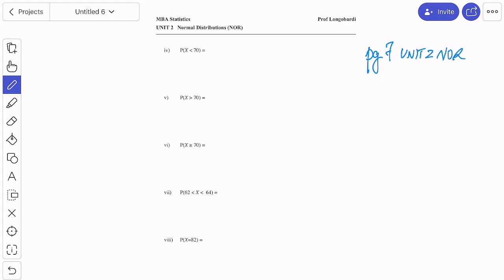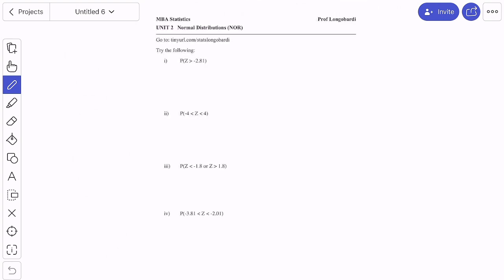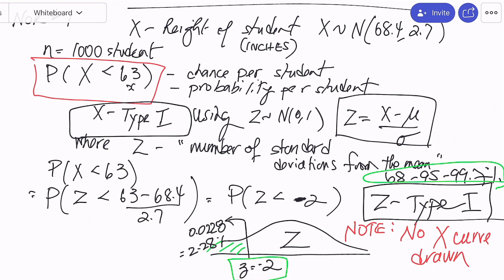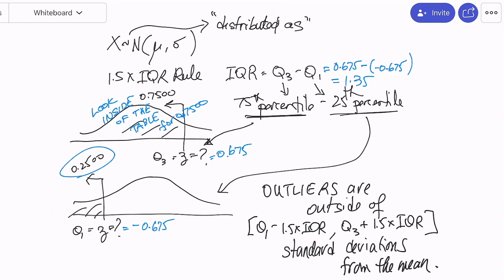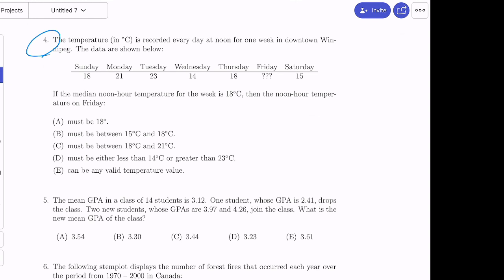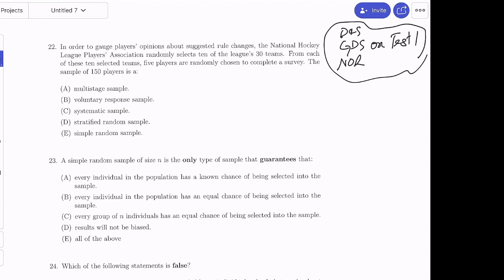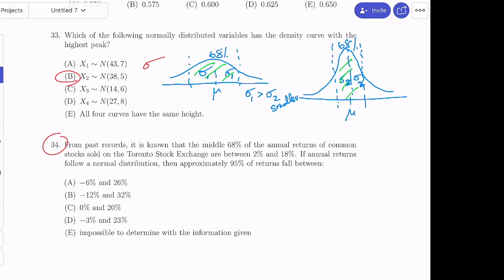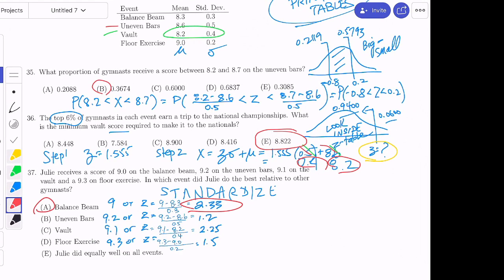StatsLongobardiLive - September 24, 2020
Note: The chat and the captions will take a few hours to be available.